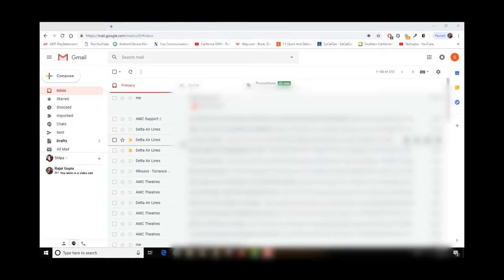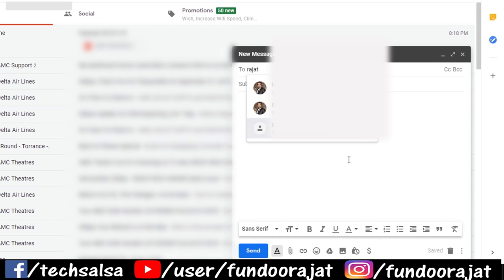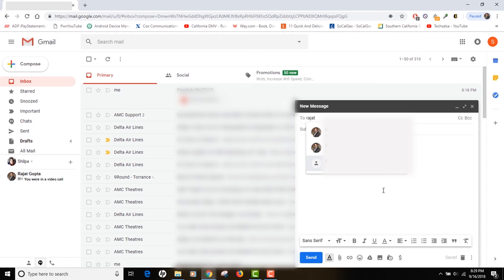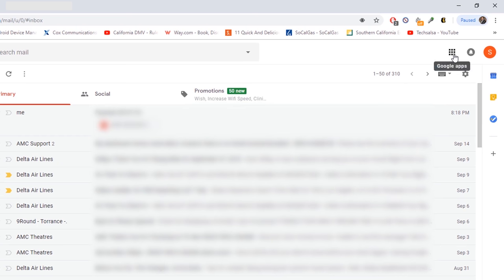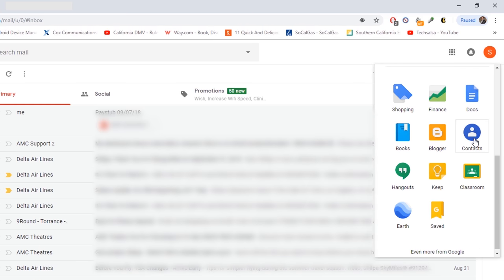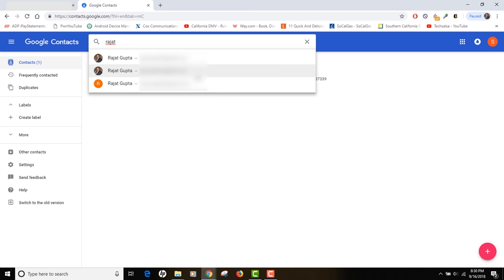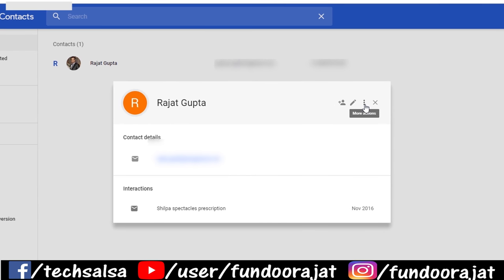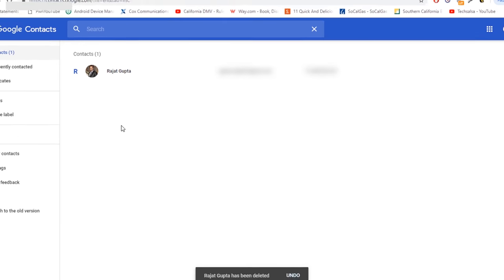Delete Previously Used Email Addresses from Gmail Auto-Complete List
How to remove old email from gmail - Learn how easy it is to delete the old previously used email addresses from Gmail auto complete list.

➤ Cameras:
1. DSLR Camera: Canon EOS 80D
***Amazon USA
***Amazon Canada

2. Action Camera: GoPro Hero 7
***Amazon USA
***Amazon Canada

3. Samsung S8+ Camera
***Amazon USA
***Amazon Canada
***Amazon India

➤ Microphones:
1. Wired Mic: Lavalier Mic
***Amazon USA
***Amazon Canada

2. Microphone splitter
***Amazon USA
***Amazon Canada

➤ Filming Accessories:
1. Tripod: Amazon Basics
***Amazon USA
***Amazon Canada
***Amazon India

2. Phone Stabilizer/Gimbal: Zhiyun Smooth Q
***Amazon USA
***Amazon Canada
***Amazon India

3. DSLR Light Kit: LimoStudio 160 LED light
***Amazon USA
***Amazon Canada

4. DSLR SD Card: SanDisk Extreme Pro
***Amazon USA
***Amazon Canada

5. GoPro Micro SD Card: Lexar 64 GB
***Amazon USA
***Amazon Canada